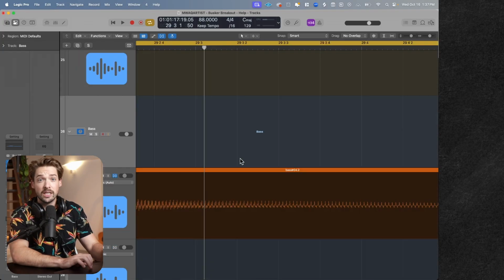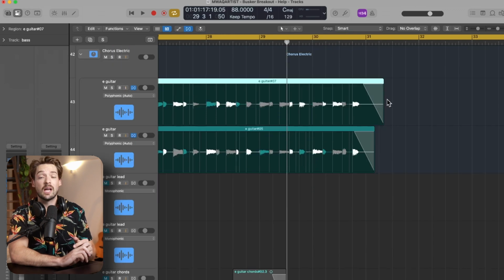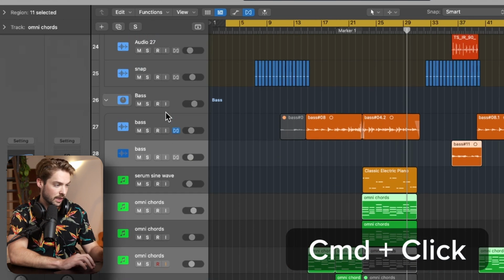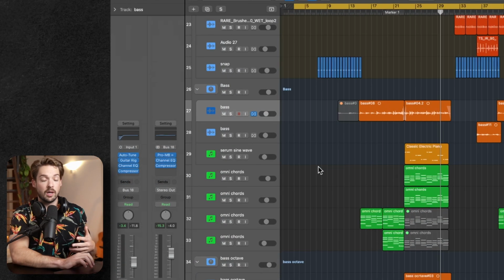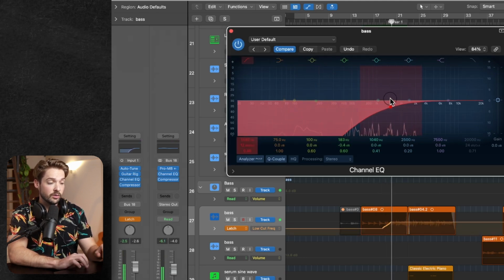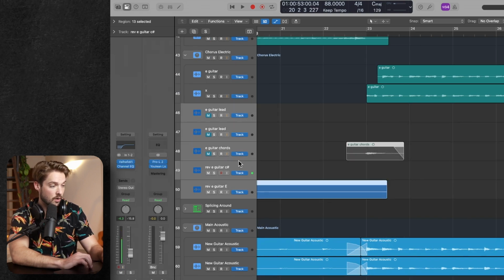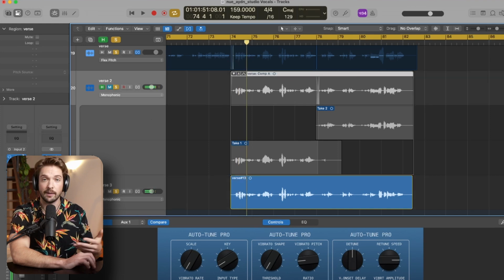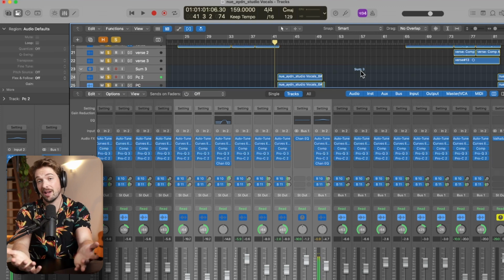17 Tips I Used to 10x My Speed in Logic Pro!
These tips I'm about to show you have saved me DAYS of time navigating Logic Pro. After over 10 years of production experience using the software, I'm going to show you my favorite tips for using it fast and efficiently!
🎥 Videos Mentioned:
Vocal Stock Plugin Chain:

🔗 Links:
🎁 10 Free Vocal Preset Chains⤵
00:00 - Intro
00:31 - Zooming
01:51 - Fade Shortcuts
02:54 - Splitting Clips
04:05 - Option Click Back to Zero
04:36 - Selecting Tracks
06:18 - Copy and Pasting Track Settings
08:01 - Window Shortcuts
08:54 - Organising plugins
09:37 - Automation: Latching
12:23 - Duplicating Tracks
12:49 - Naming and Colour
13:47 - Track Stacks
14:46 - Octave Jumping
15:32 - Flattening Comps
16:32 - Muting and Hiding Tracks
18:01 - Quick Add Compression and EQ
18:49 - Bussing
20:03 - Outro